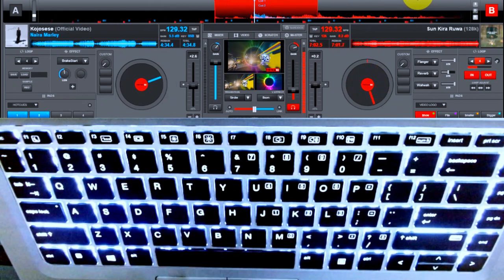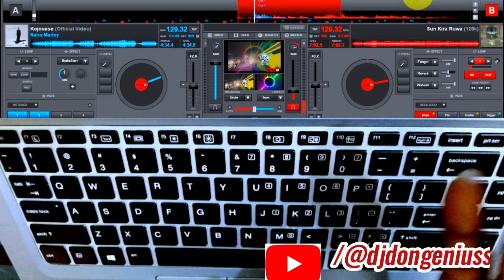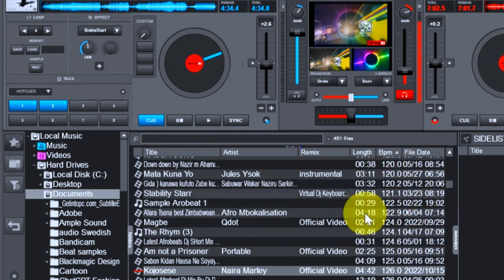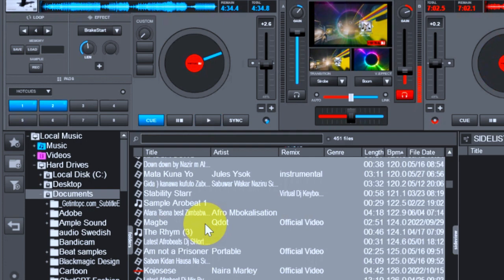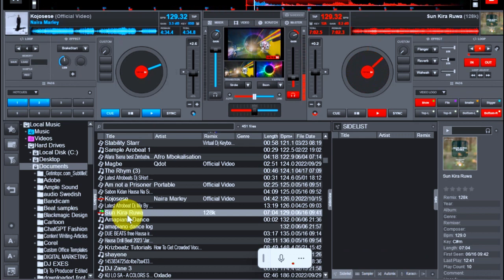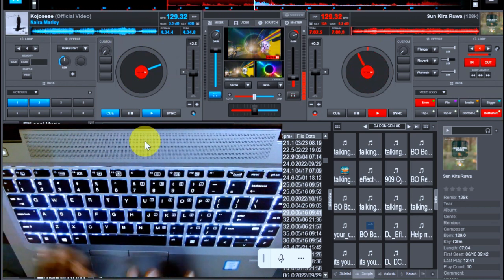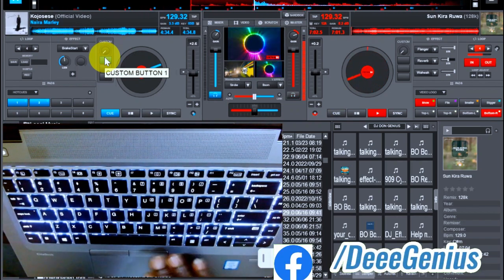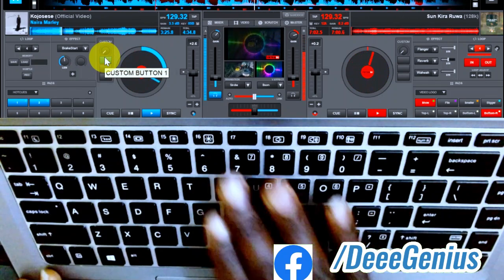VIRTUAL DJ: How To Automatically Sort Tracks BPM For NonStop Dj Mixing/Beatmatching